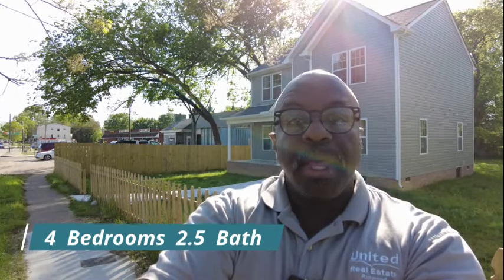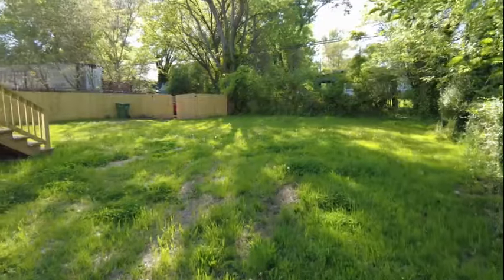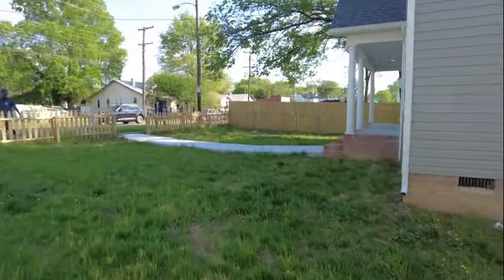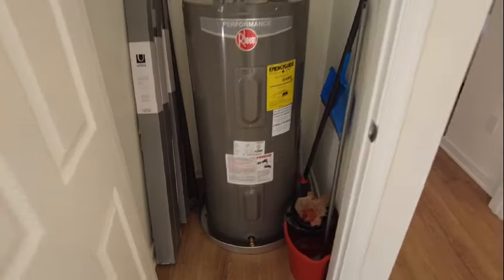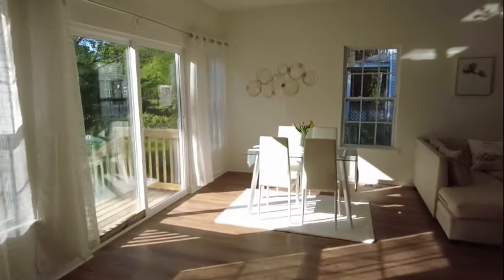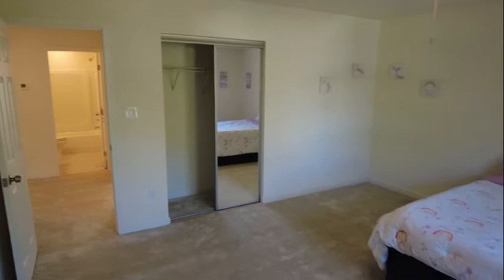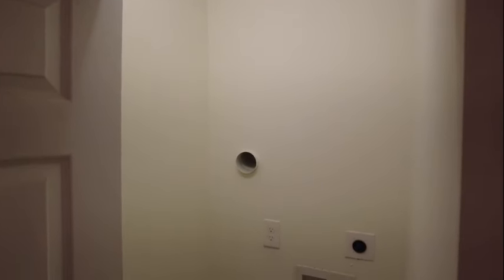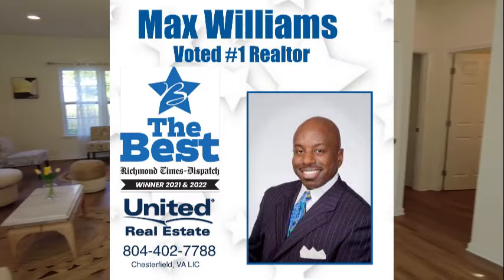Beautiful 4BDRM 3 Bath New Construction in Church Hill on Large Lot +$330K+